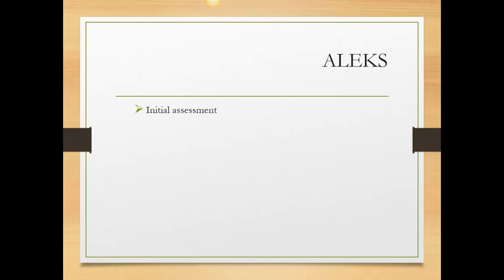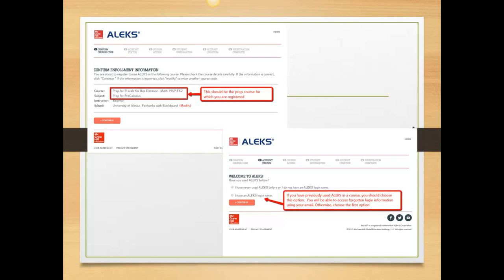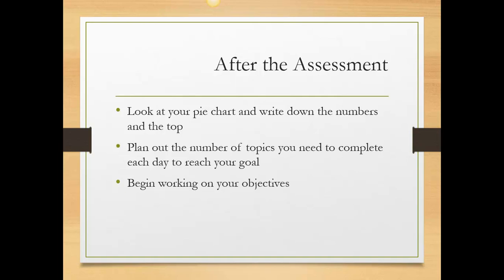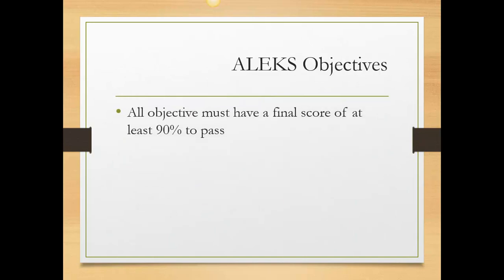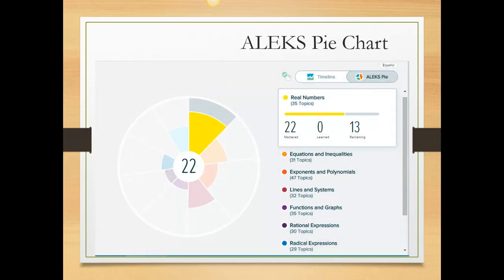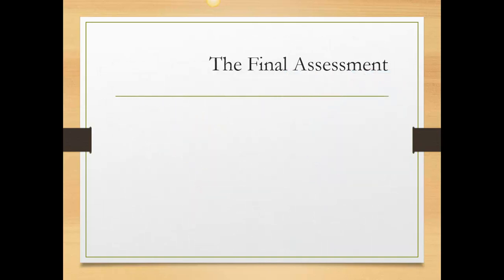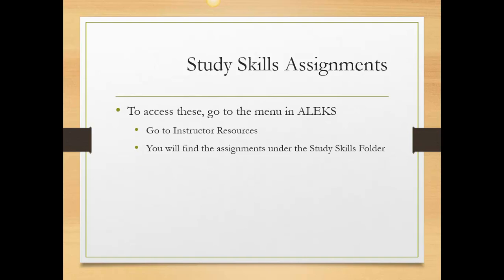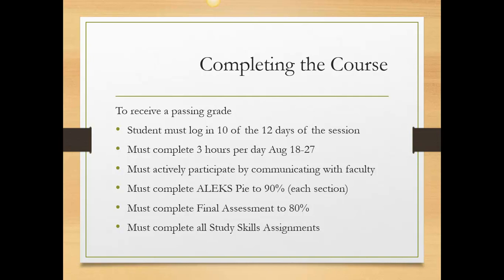Math Bridge Fall 2015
Course introduction and overview for the math bridge courses.